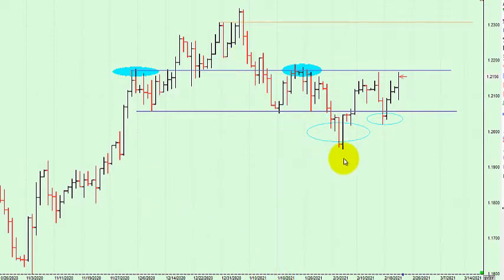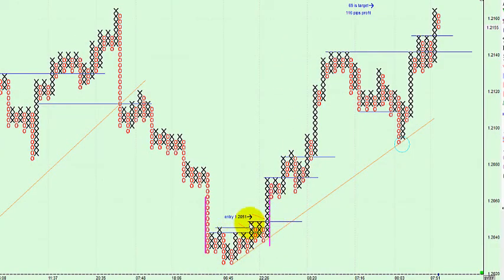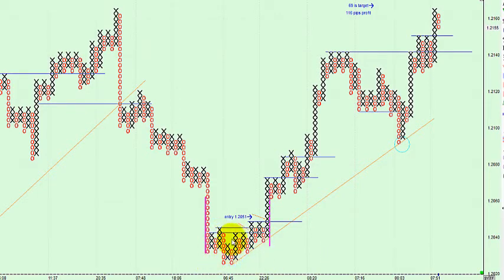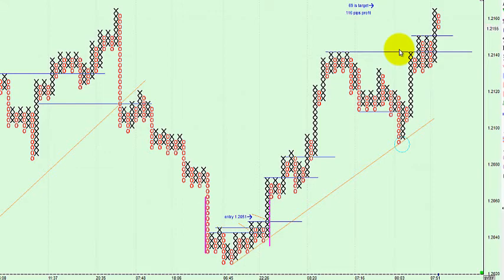🔥🔥How to make 116 pips trading EURUSD with a point and figure chart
Do you ever wonder how far price will move when you see a trend or breakout start to develop?
well... if you're still guessing if its possible to determine where price will stop on a breakout or a trend...
watch this video and I will show you how I use point and figure to calculate the profit targets